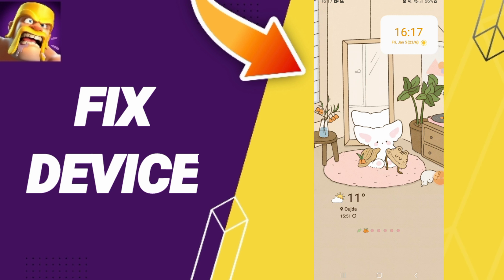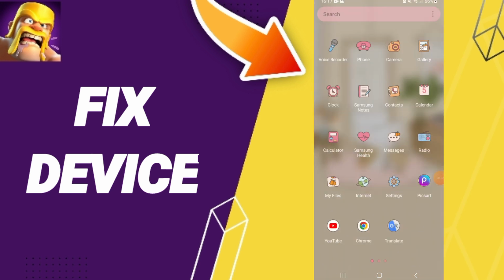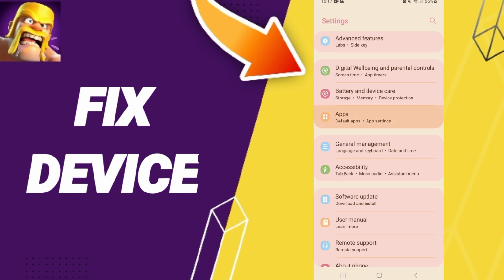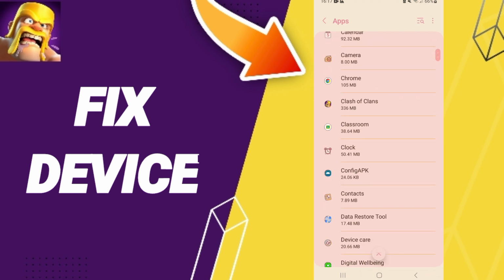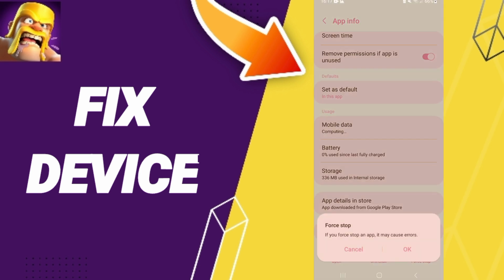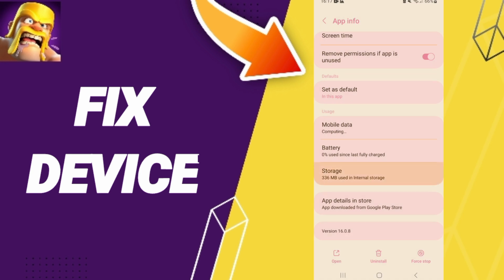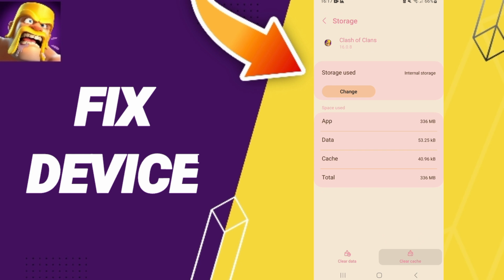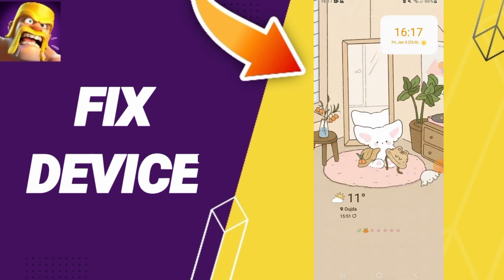How To Fix Device On Clash of Clans App 2024